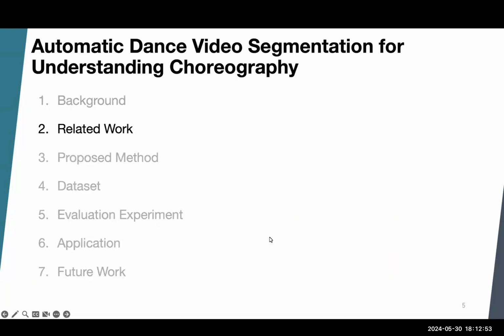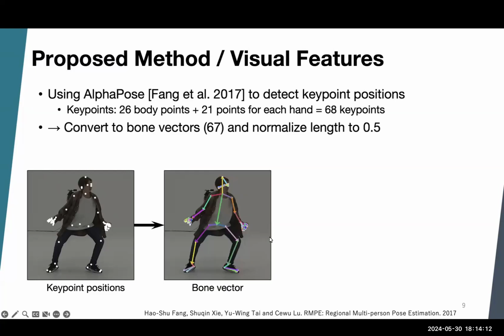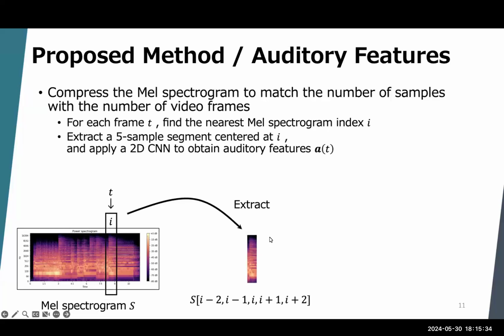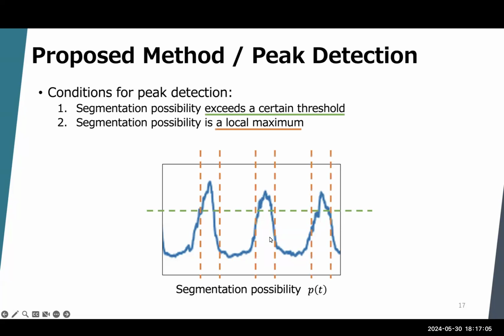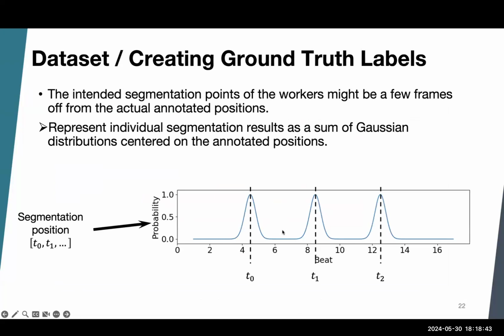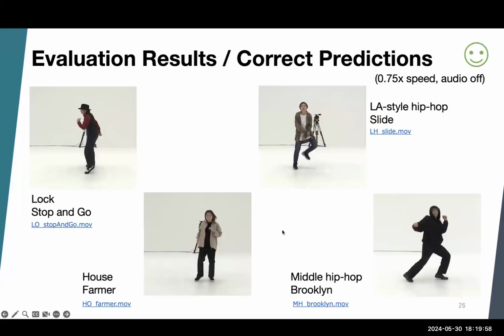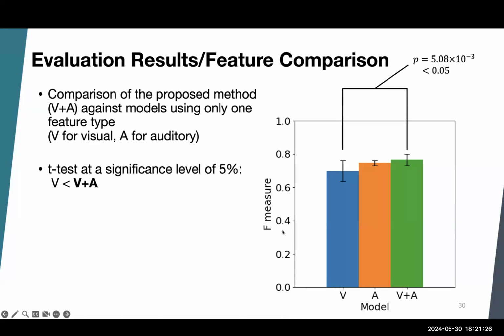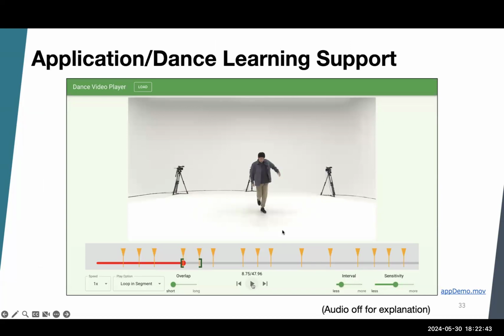Automatic Dance Video Segmentation for Understanding Choreography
Koki Endo*, Shuhei Tsuchida*, Tsukasa Fukusato, Takeo Igarashi (* = authors contributed equally)

Segmenting dance video into short movements is a popular way to easily understand dance choreography. However, it is currently done manually and requires a significant amount of effort by experts. In this paper, we propose a method to automatically segment a dance video into each movement. Given a dance video as input, we first extract visual and audio features: the former is computed from the keypoints of the dancer in the video, and the latter is computed from the Mel spectrogram of the music in the video. Next, these features are passed to a Temporal Convolutional Network (TCN), and segmentation points are estimated by picking peaks of the network output.